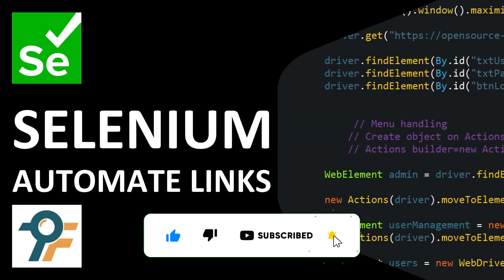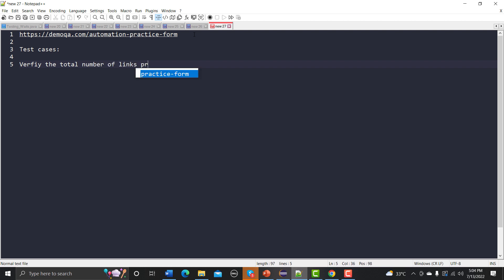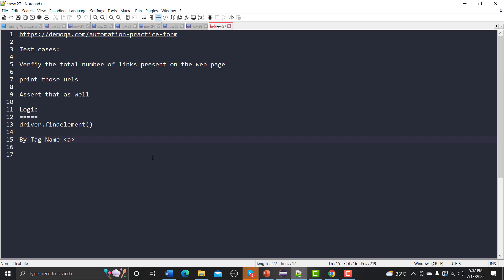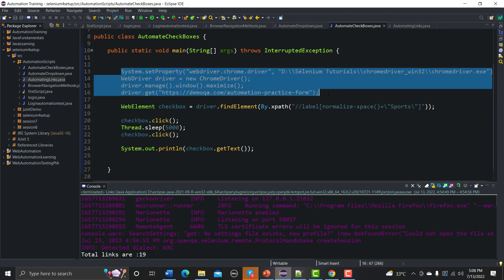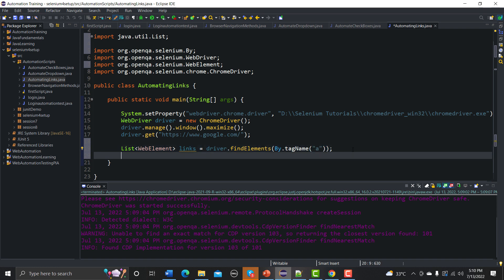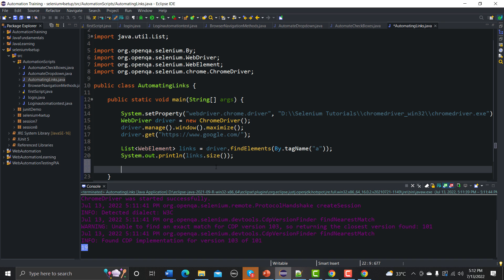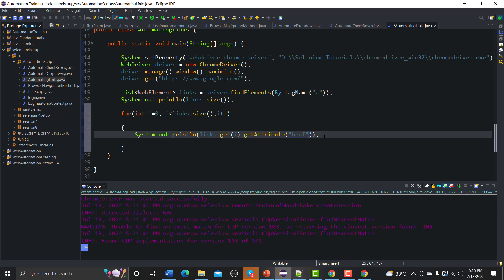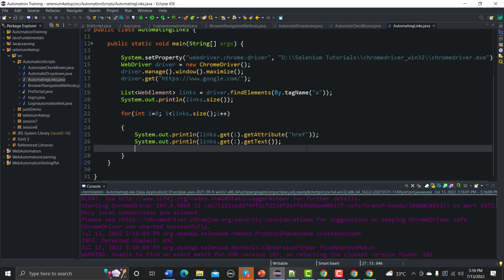Selenium Java #11 | Automate Links Using Selenium WebDriver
In this detailed Selenium Java Tutorial, we'll explore how to automate links using Selenium WebDriver. This video is designed for both beginners and advanced users, demonstrating practical examples of link automation on the Google.com page using Selenium and Java.

We will cover:

Understanding how links work in HTML (0:25)
Inspecting and analyzing link attributes (0:45)
Writing the test case for verifying the total number of links (1:53)
Using driver.findElements to locate multiple links (5:00)
Automating link actions using Selenium WebDriver (7:09)
Counting the number of links on the page (9:24)
Printing URLs and link texts (10:47)
This tutorial uses Eclipse and Java with Selenium WebDriver to automate the process of collecting and verifying links. Whether you are learning Selenium with Java or enhancing your existing automation skills, this video will help you step up your Selenium automation testing game.

Timestamps:
0:15 - Introduction to Selenium and link automation
0:45 - Inspecting links in HTML
1:53 - Writing the test case
5:00 - Using findElements to get multiple links
7:09 - Automating links using Selenium WebDriver
9:24 - Counting links on the page
10:47 - Printing link URLs and texts